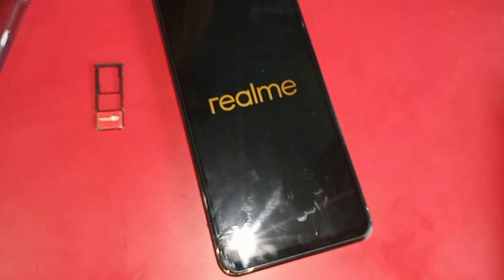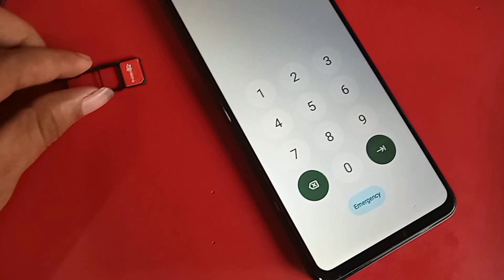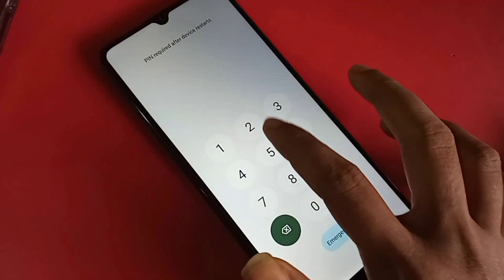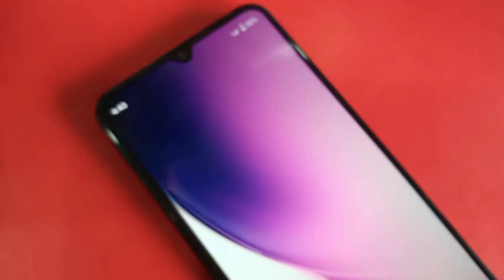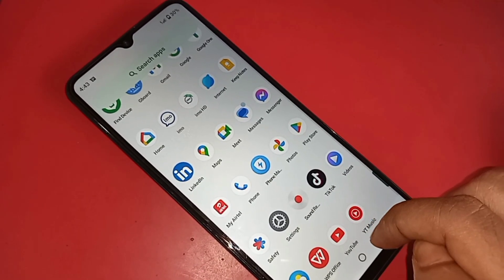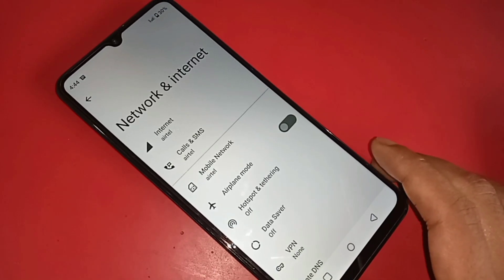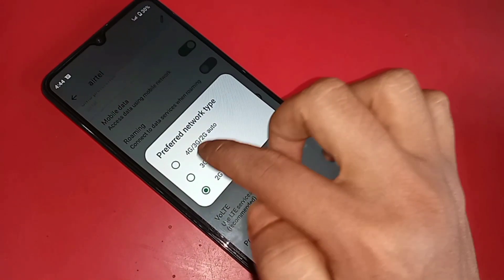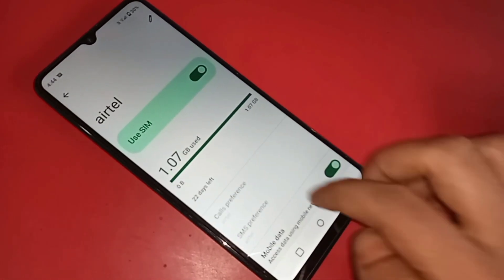Realme c53 4G+ VoLTE Network Enable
This phone model is realme c53 phone. now today i will show you how to enable 4g network and volte network enable in realme c53 phone. if you want to enable 4g volte network in realme c53 phone. at first put this sim card and when ready to use go to settings and enable your phone volte call service.